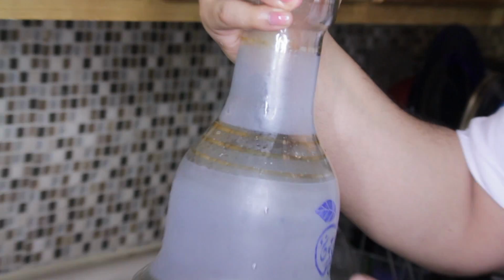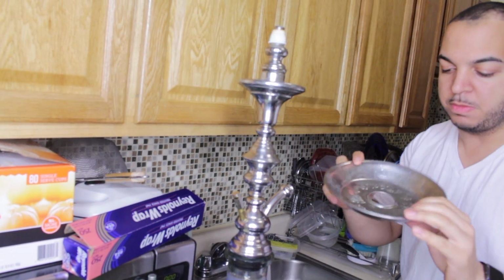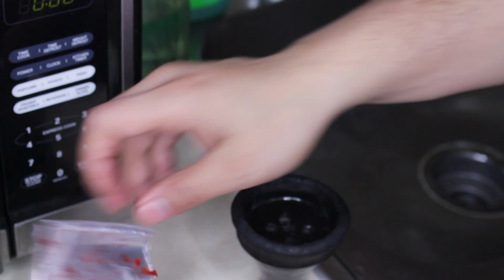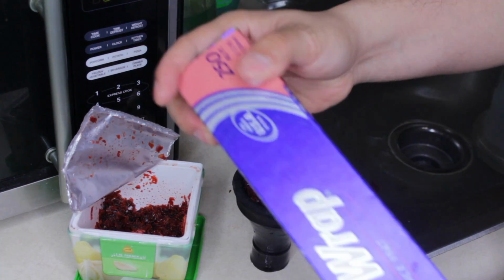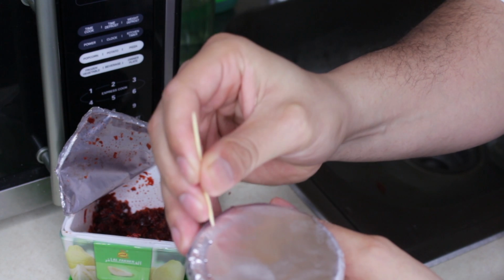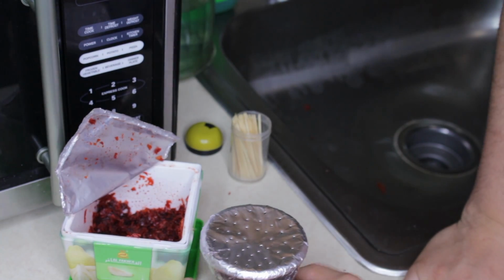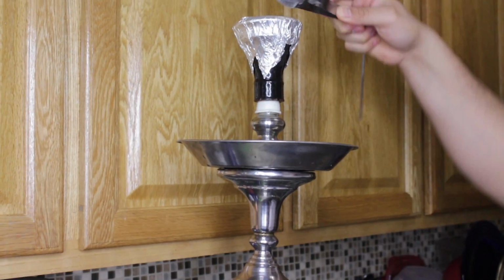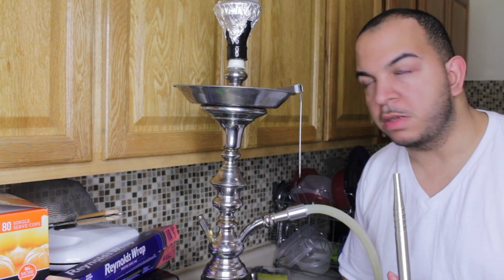HOW TO PREPARE A HOOKAH !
On this video I'll show you how to prepare a hookah step by step for beginners, you will learn how to put tobacco, and show you how to have a smooth hookah time.